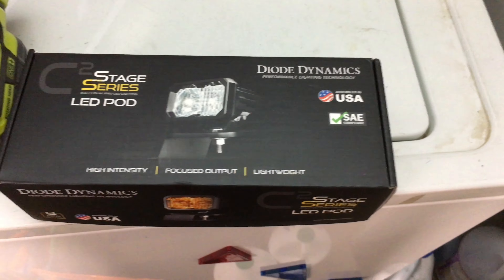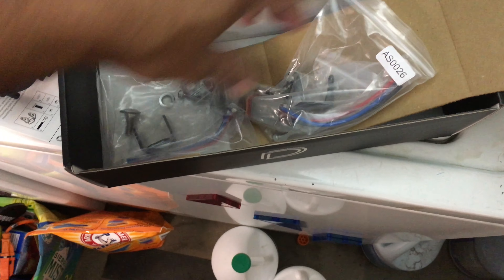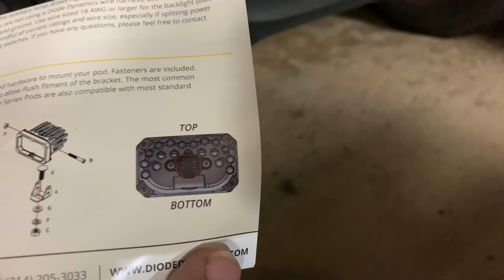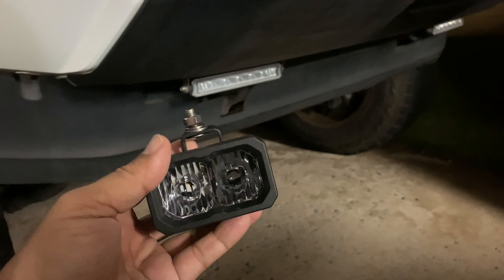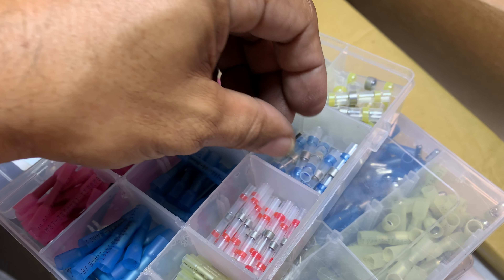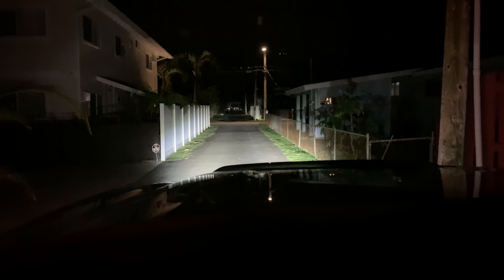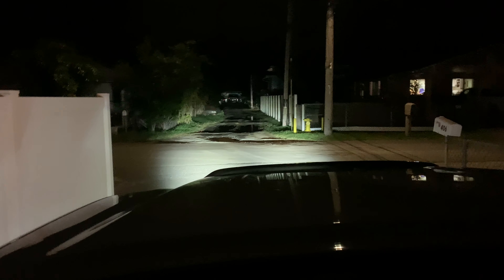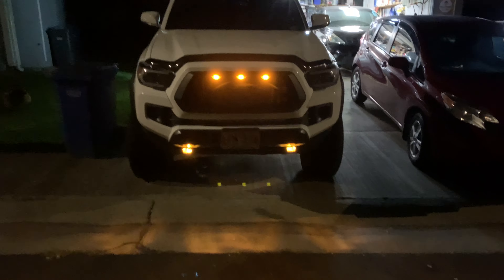Diode Dynamics Stage Series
I was tired of being like everyone else buying Baja Designs. Diode Dynamics put a ton of research into all their lights. I believe Diode Dynamics uses better parts and electronics. they then keep the prices low and don't rip off the consumers. This is a very easy install. Just pick a spot, drill a 3/8 hole and run the wires, it's that simple. An unbelievable products and an unbelievable price.

water proof connectors

heat shrinking connectors